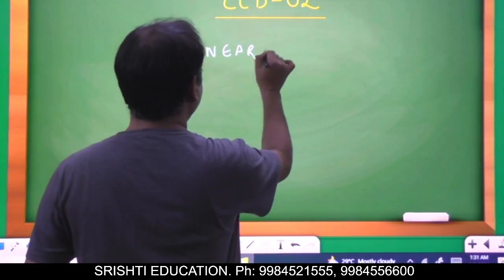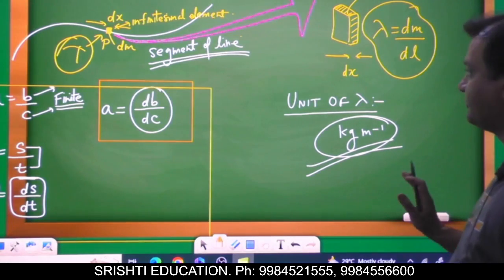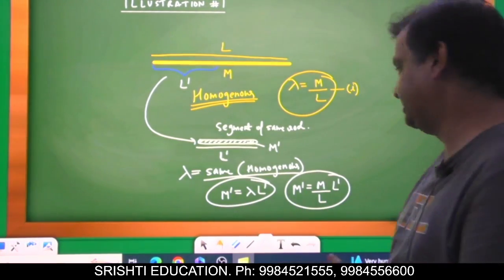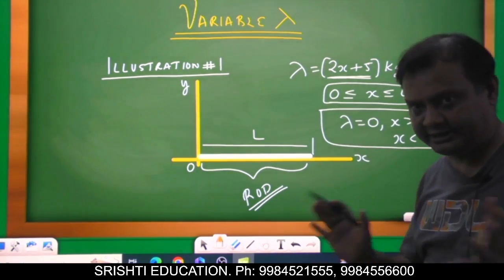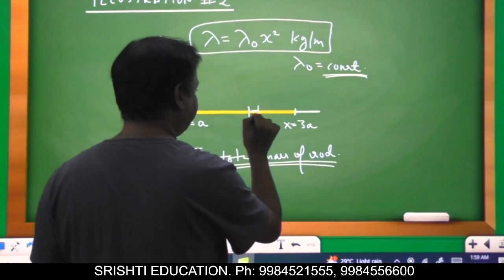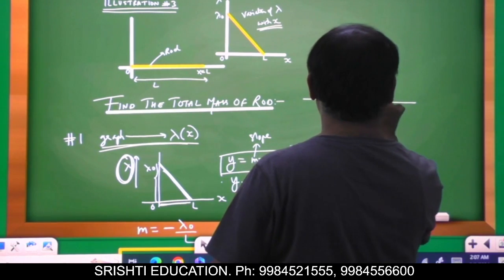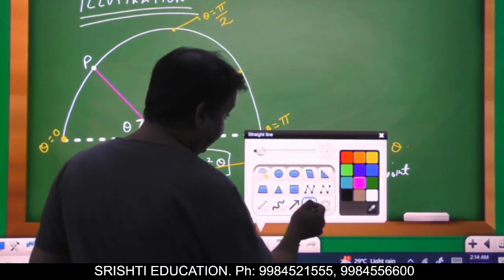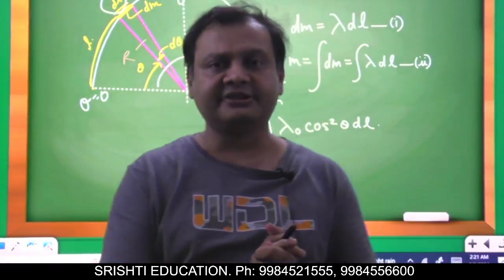Continuous Mass Distribution - Part 2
Linear mass density- constant and variable , angular variable and linear variable dependence.

Link to join our virtual platform for more lectures and tests